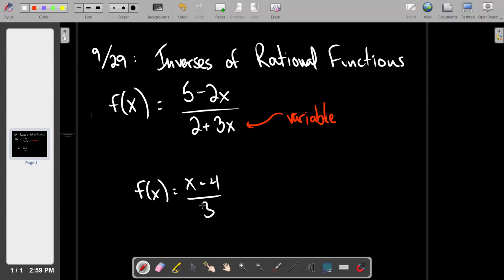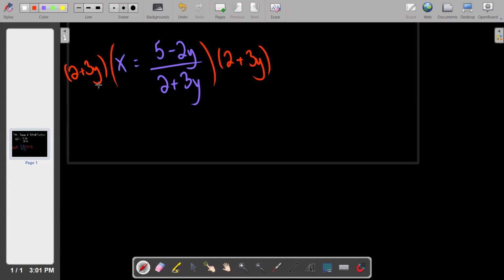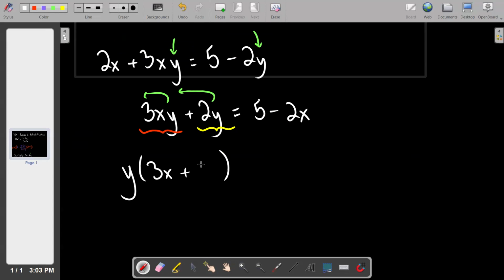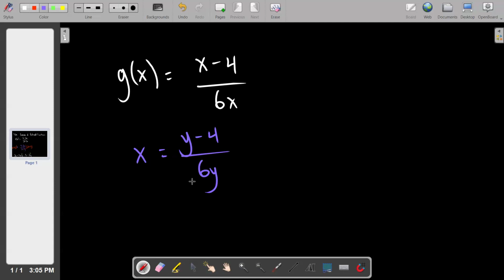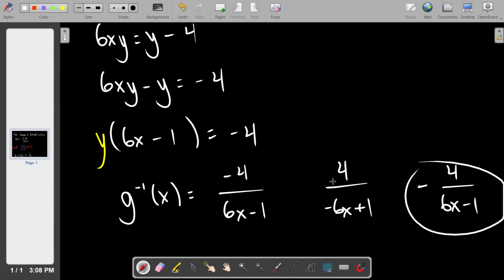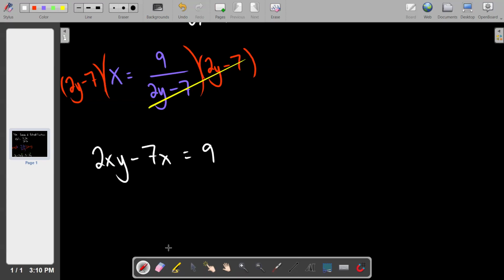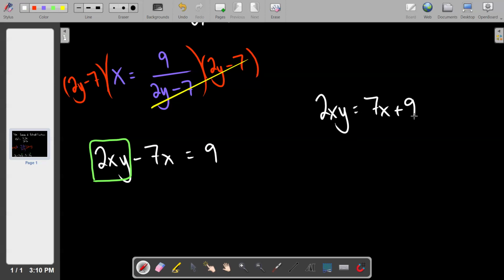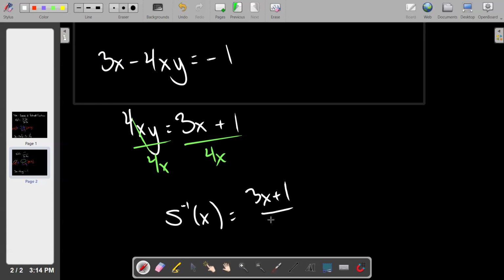Inverse of Rational Functions